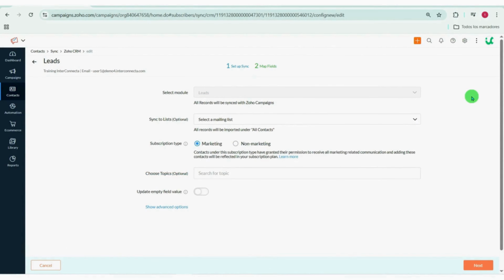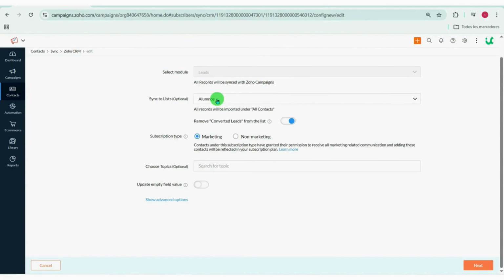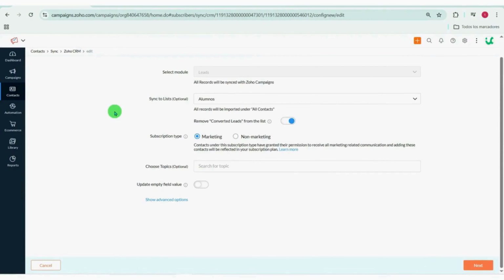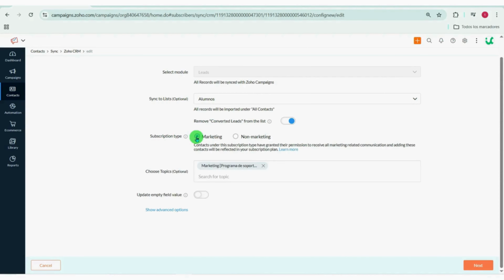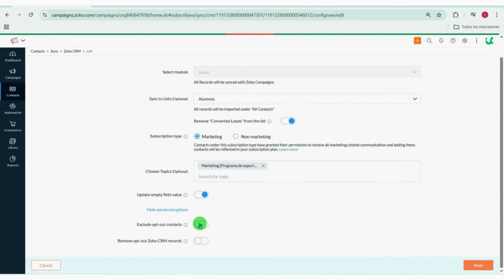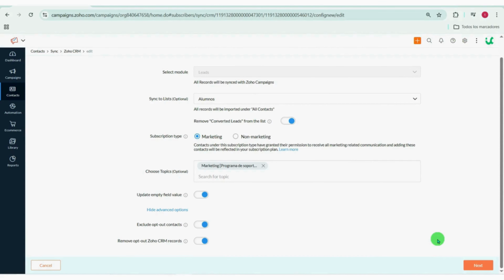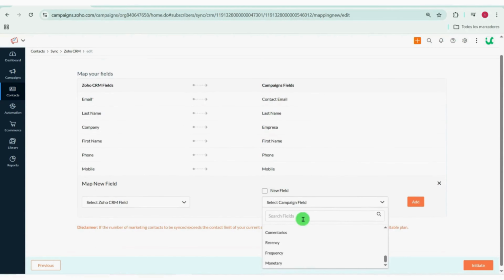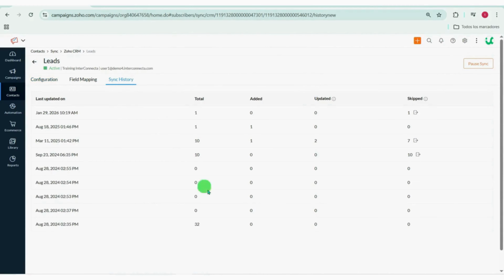Sync Zoho CRM and Campaigns in Minutes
In this tutorial I'll show you how to connect Zoho CRM with Zoho Campaigns so your contacts are always in sync and ready for your next campaign — field mapping, subscription types, and automatic list cleanup included.

Everything you need to stop doing things manually and keep your database clean for good.

🎓 Want to master Zoho Campaigns from start to finish? Reach out — we'd love to help